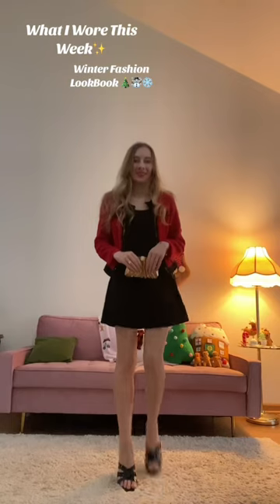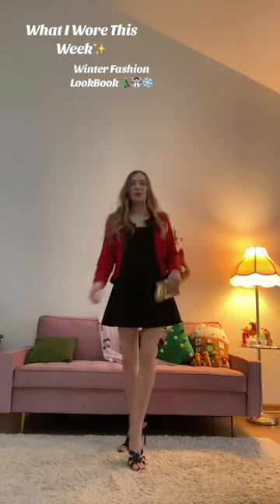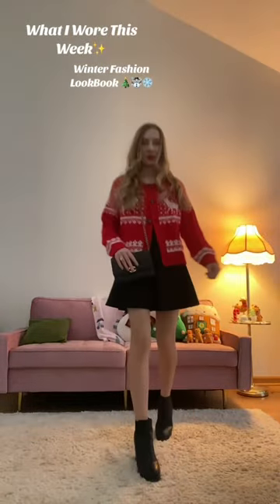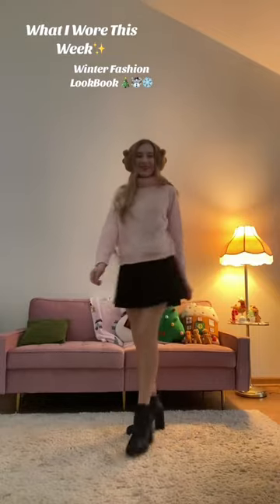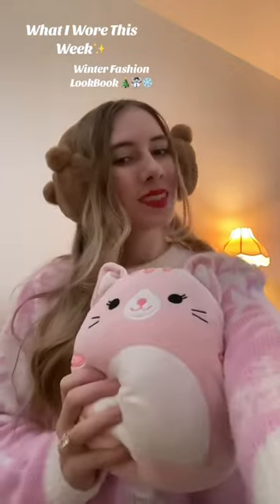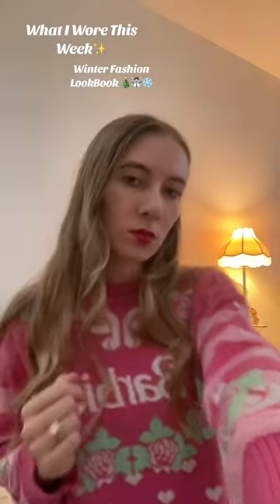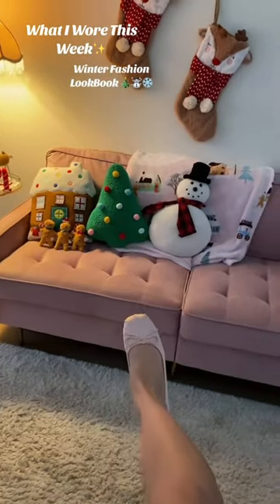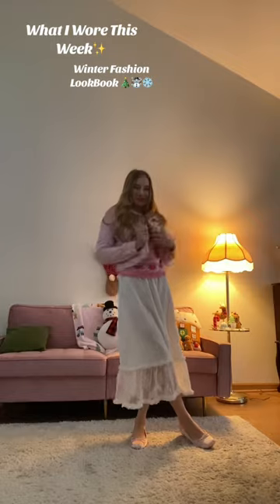Winter Holiday Fashion LookBook | What I Wore This Week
In this video I share my Christmas Eve target shopping Vlog and haul in edition to my weekly cleaning routine to prepare the house for Christmas!